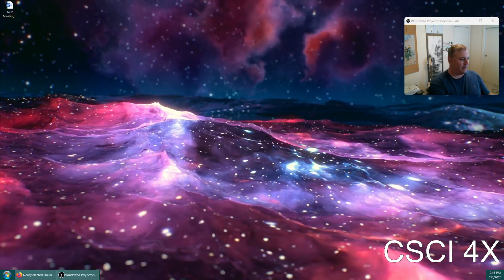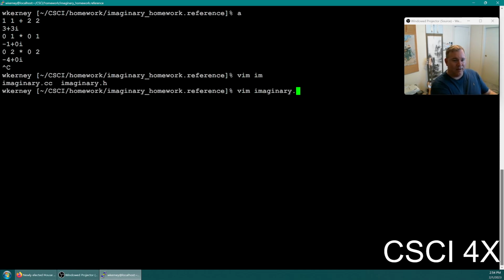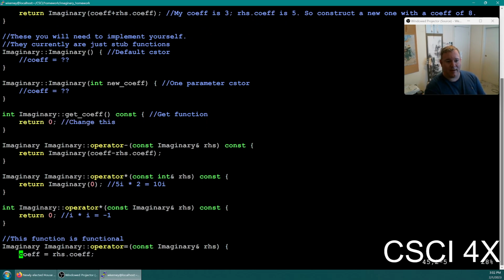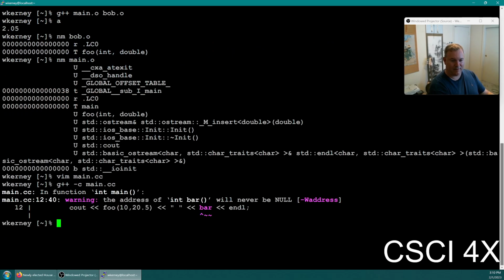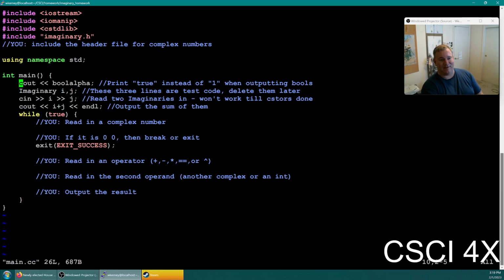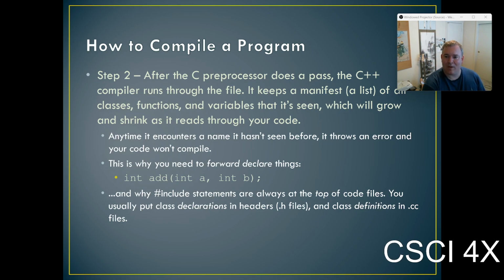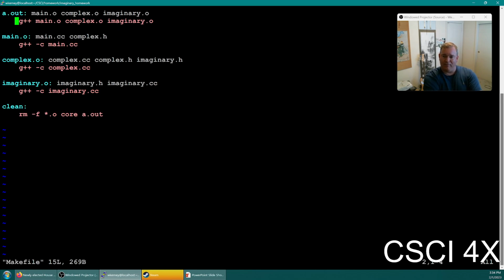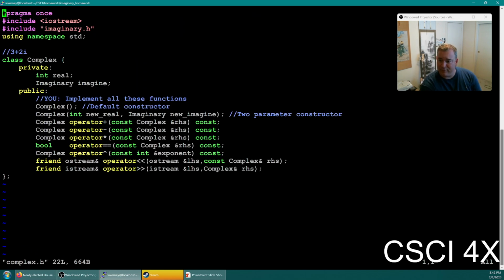Makefiles & Separate Compilation in C++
Today we talked about why people split their projects into multiple files, and how to make Makefiles to build projects designed like that